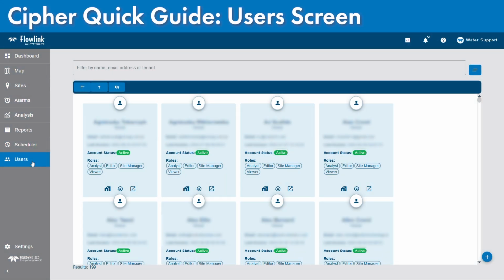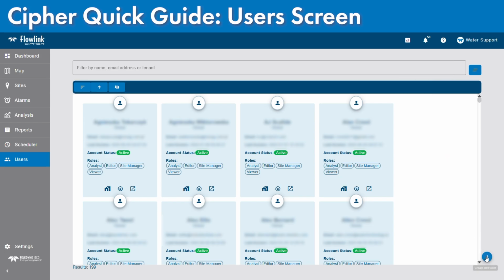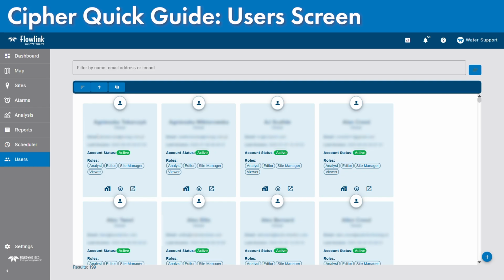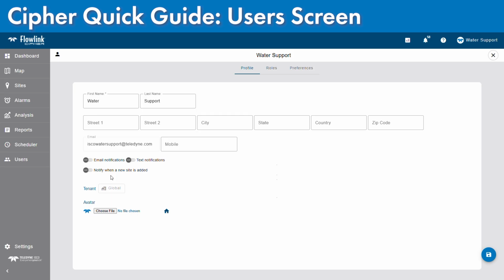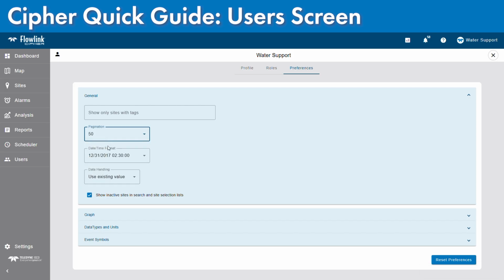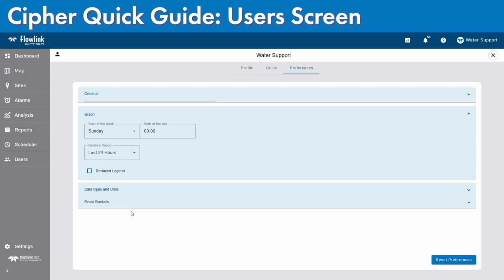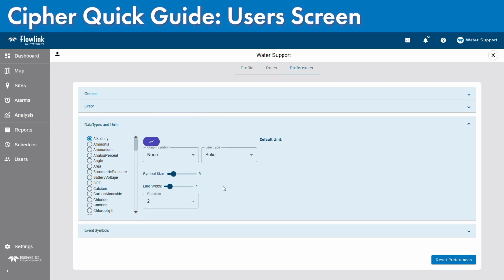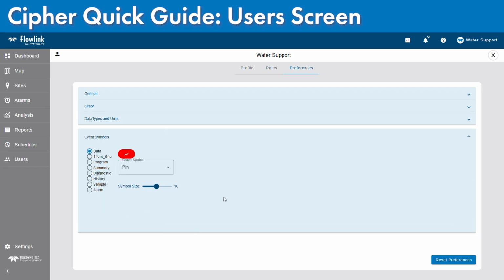Cipher Quick Guide: Users Screen